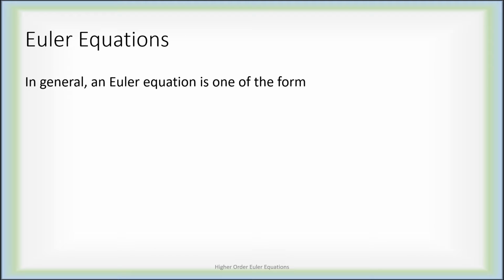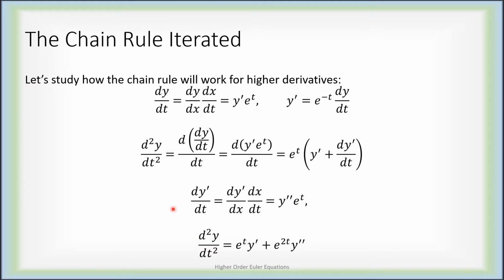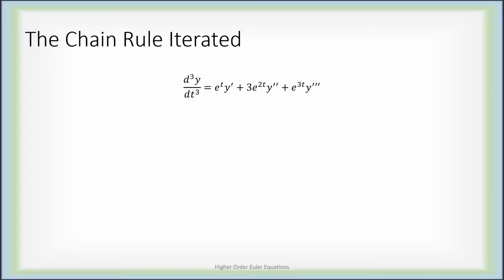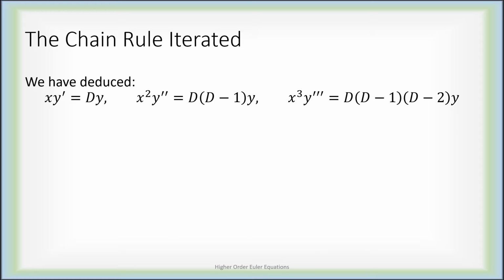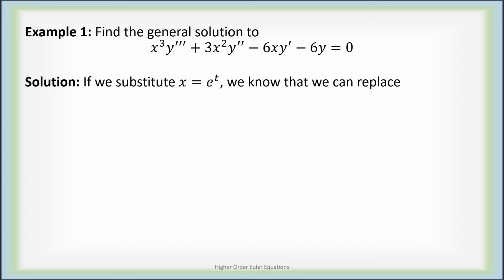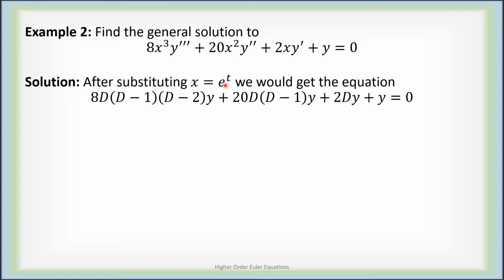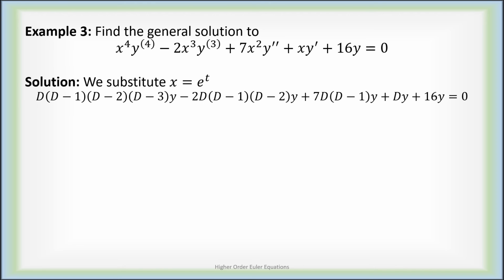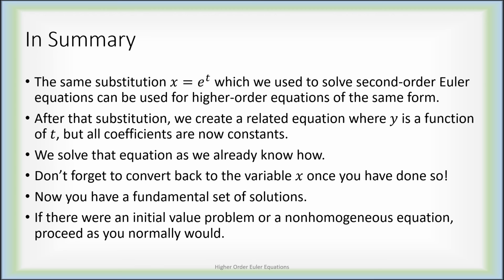51 - Higher Order Euler Equations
We generalize Euler equations (linear second order equations where each derivative of y is multiplied by the corresponding power of x) to arbitrary degree and discuss how to solve such equations.

0:00 Introduction
10:53 Example 1
13:35 Example 2
16:19 Example 3
18:40 In Summary